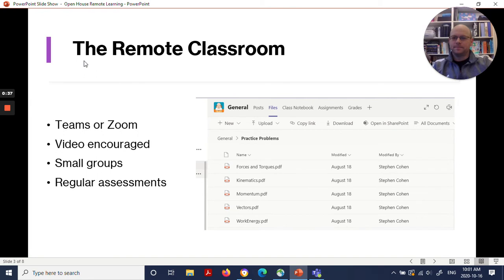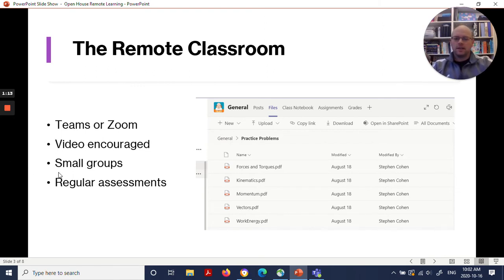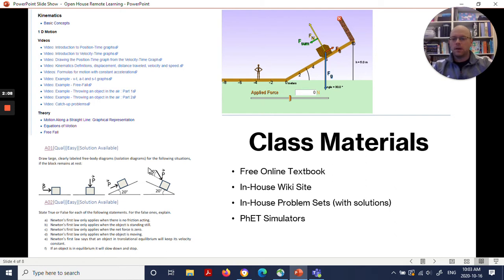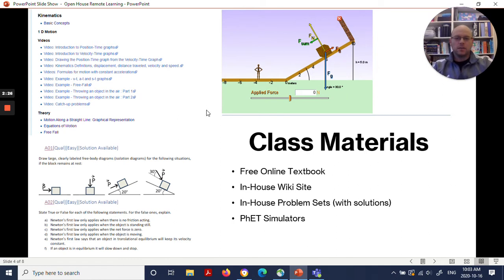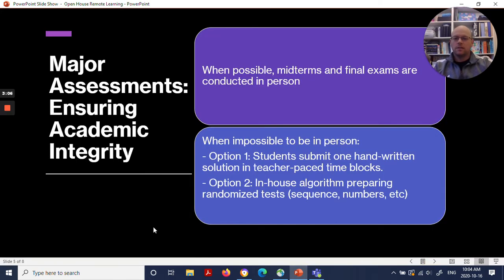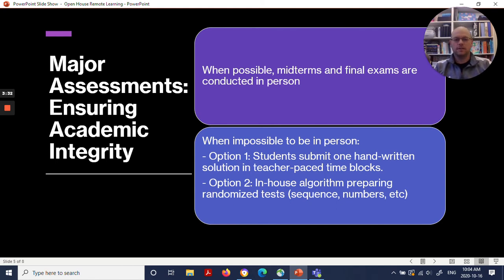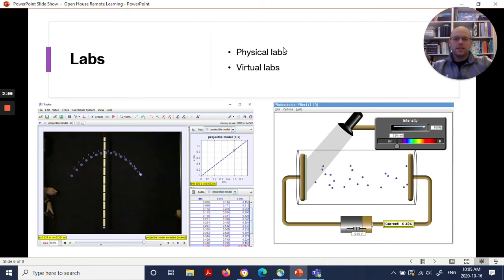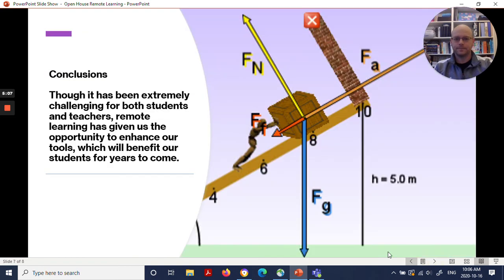Remote Classrooms in Physics